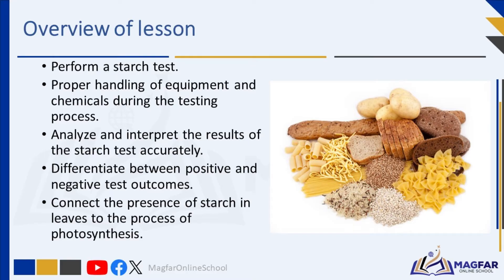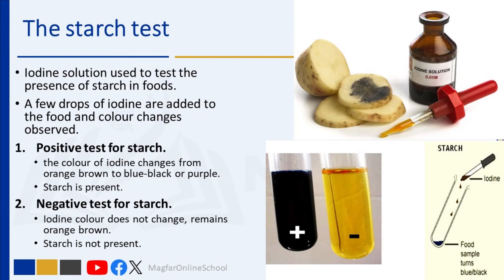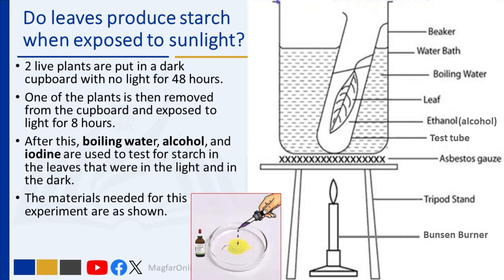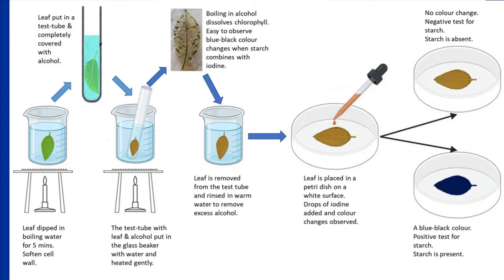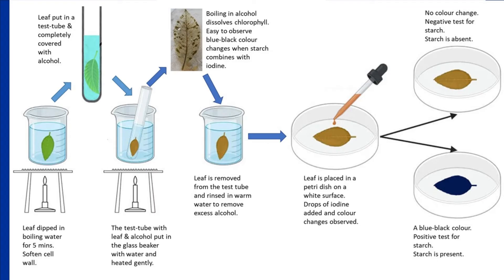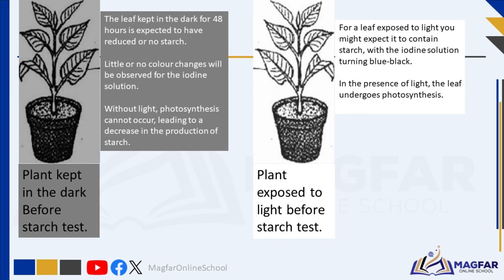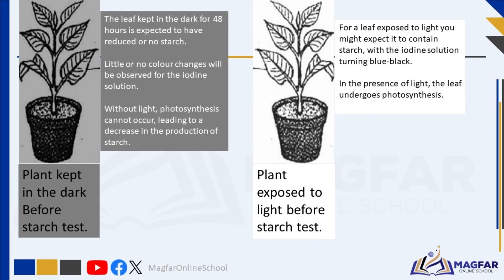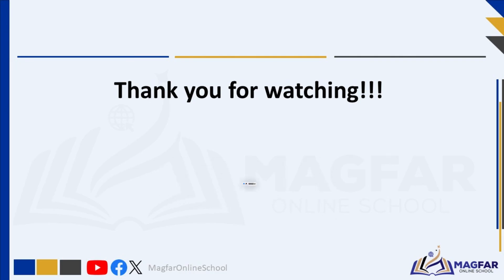Grade 8 Term1 Natural Sciences: The Starch Test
(Grade 8 Term 1 Natural Sciences: Photosynthesis)
(Grade 8 Term 1 Natural Sciences: Writing a Scientific Report)

The lesson is aligned to the Grade 8 CAPS document on Natural Sciences and, it covers the following areas:
Performing a starch test on food.
Proper handling of equipment and chemicals during the testing process.
Analyzing and interpreting the results of the starch test accurately.
Differentiating between positive and negative test outcomes.
Connecting the presence of starch in leaves to the process of photosynthesis.